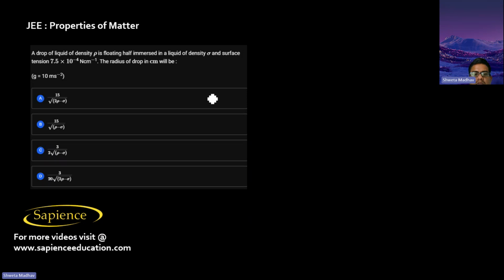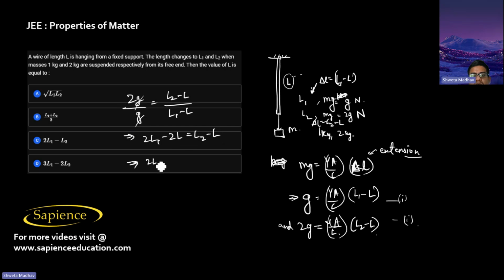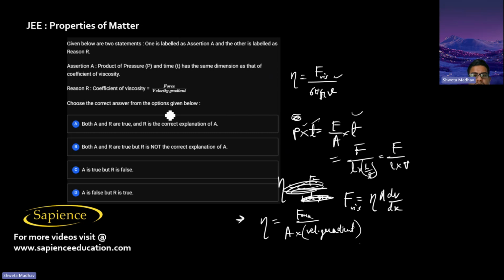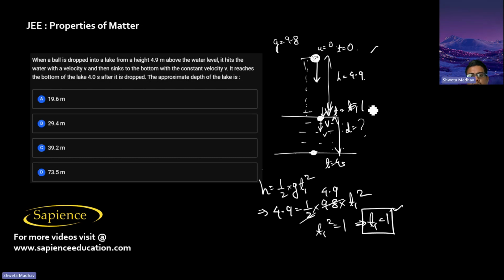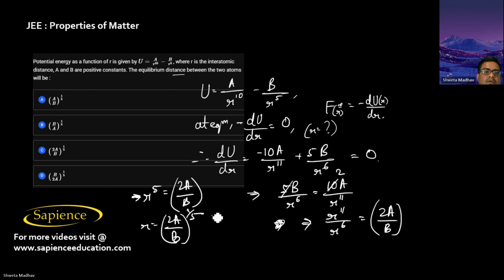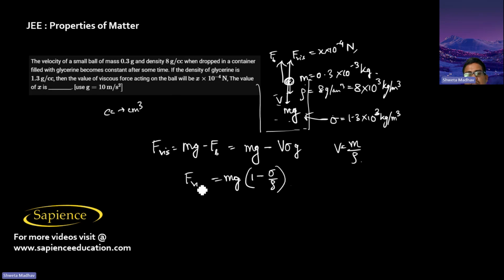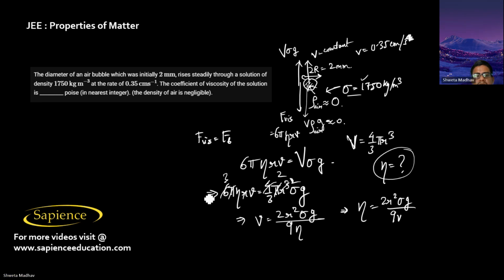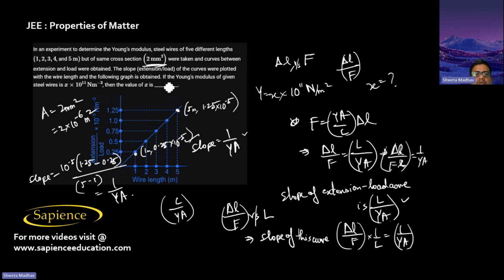Physics | Properties of Matter Part 4 | JEE Mains - Previous Years Questions | jeepyq